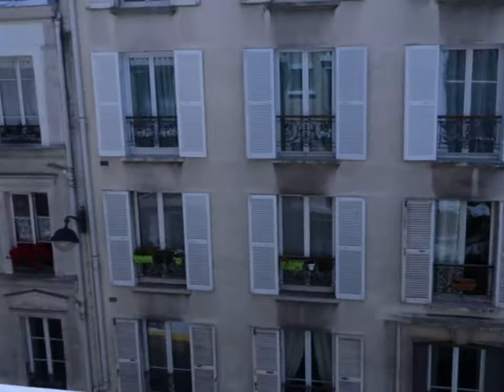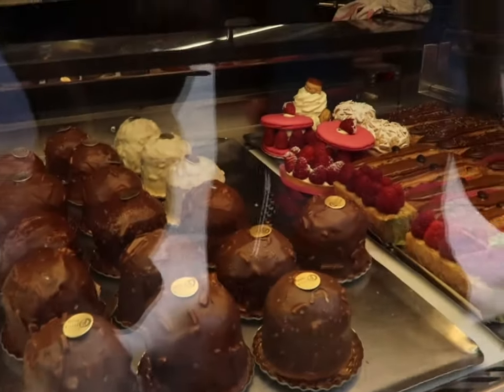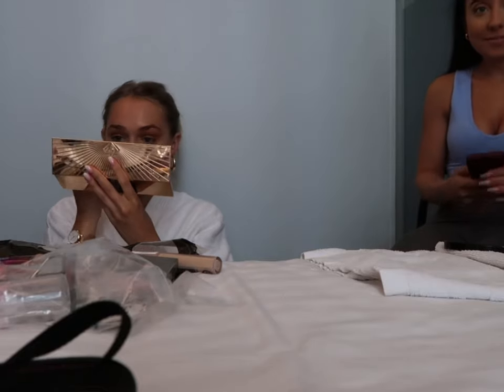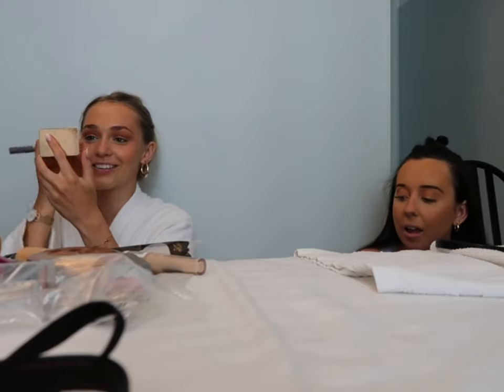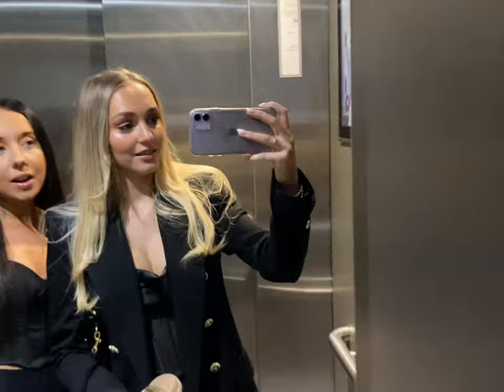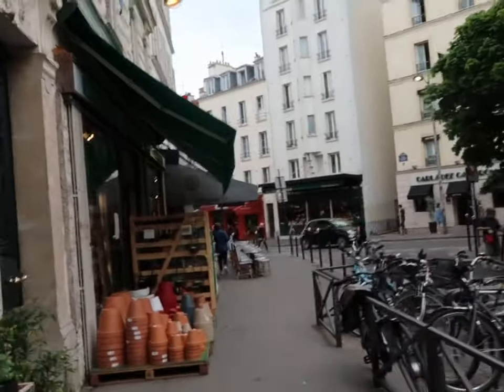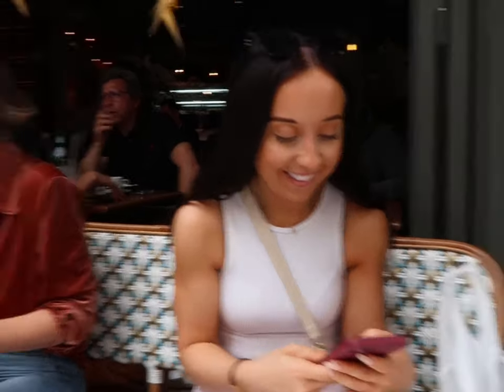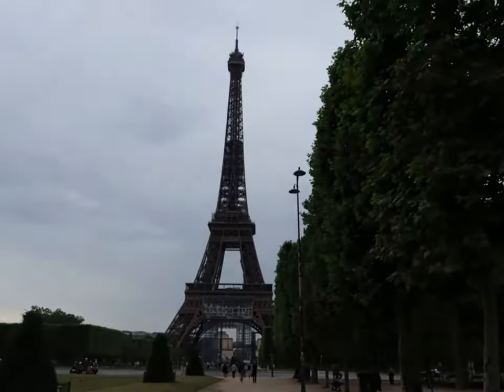24 hours in Paris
Come on a girly trip to Paris with my best friend and I 💕